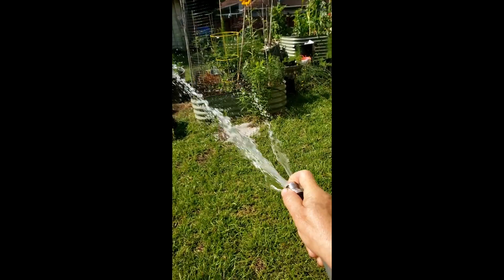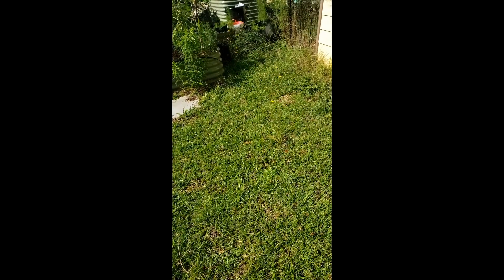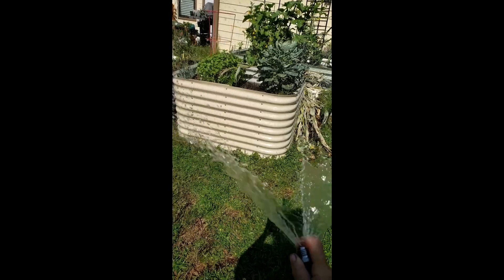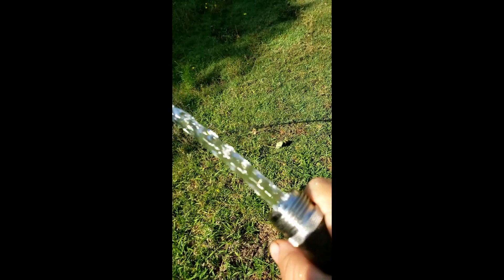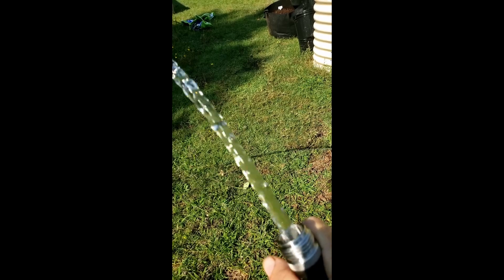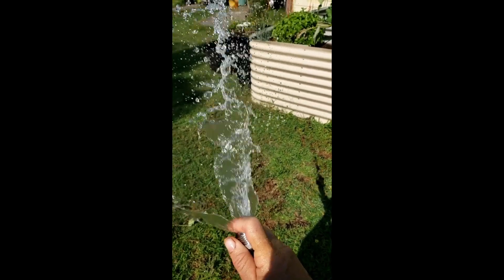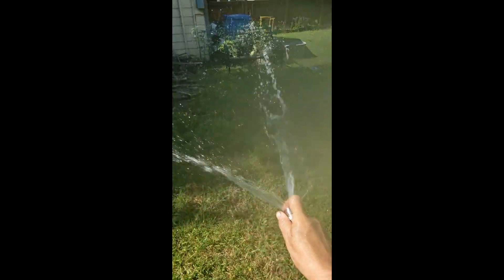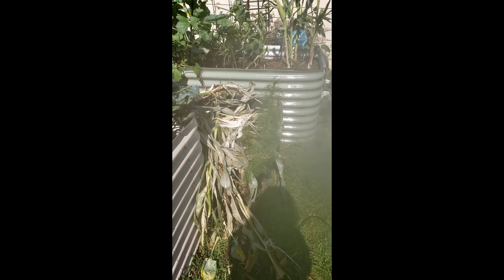ESSENTIAL Summer WATERING TIP!!!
Summer temperature of water coming  out of garden hose can burn and kill your plants by the roots!  Learn how to avoid this problem and what temperature range will make your plants thrive.